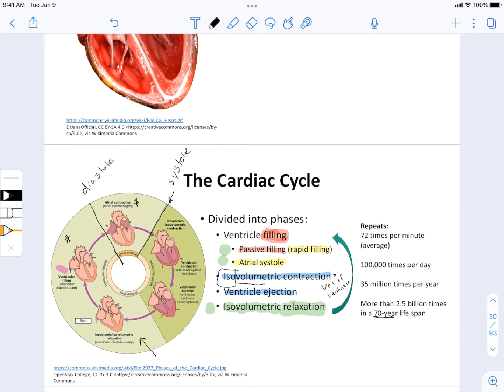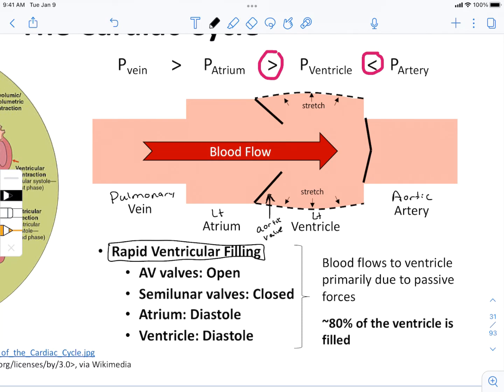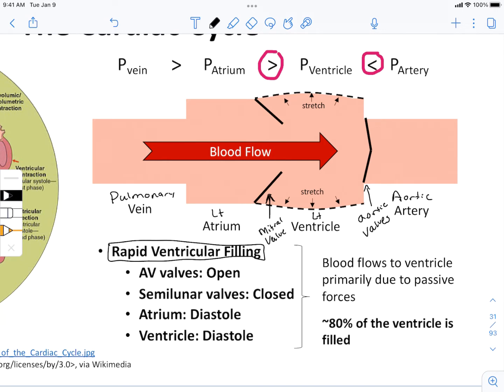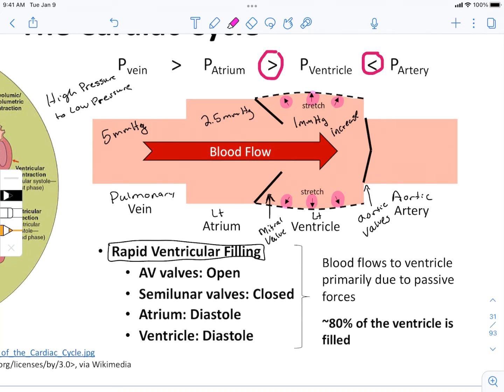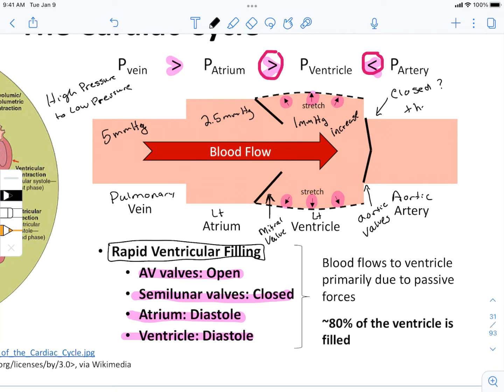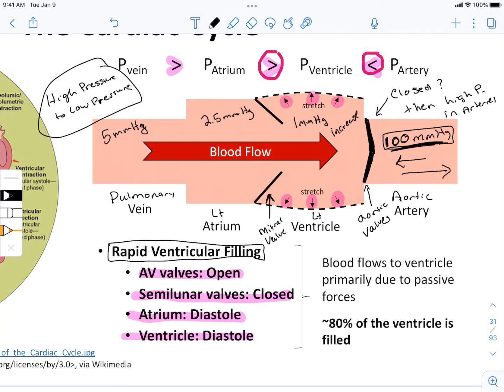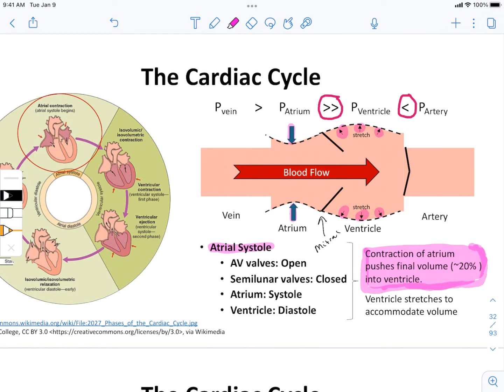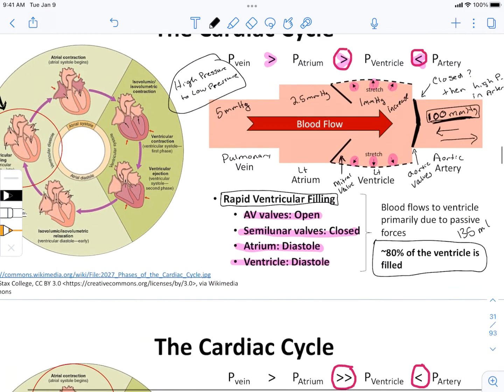Cardiac Cycle Ventricle Filling with Blood